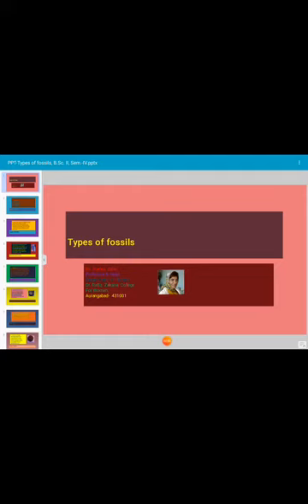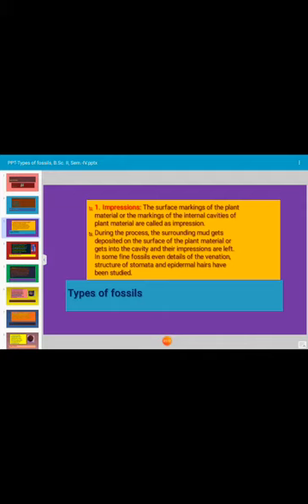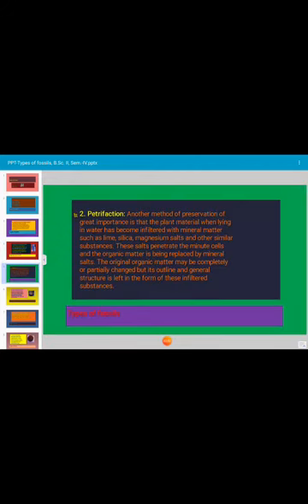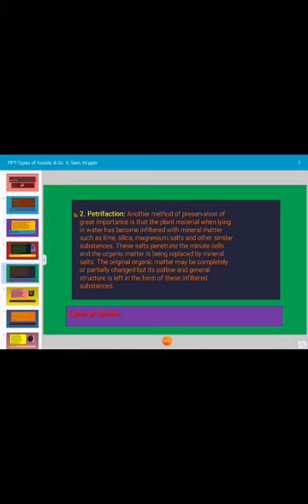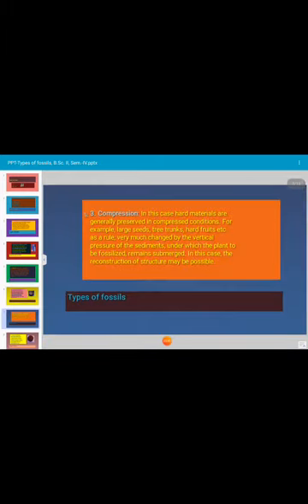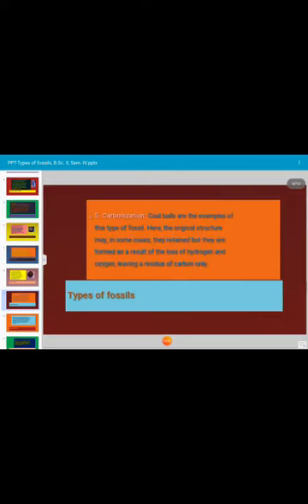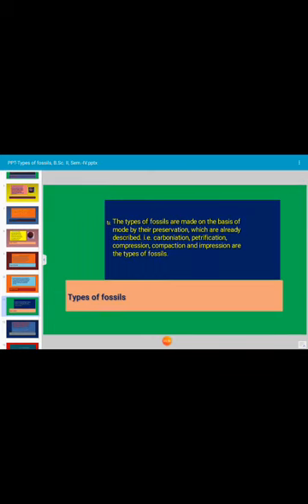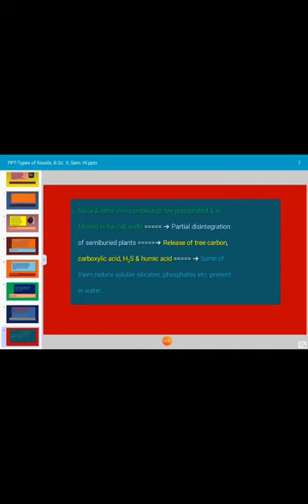Types of fossils, sumia fatima 24